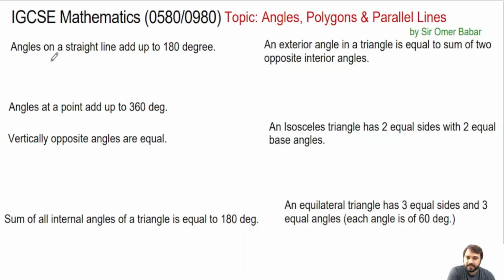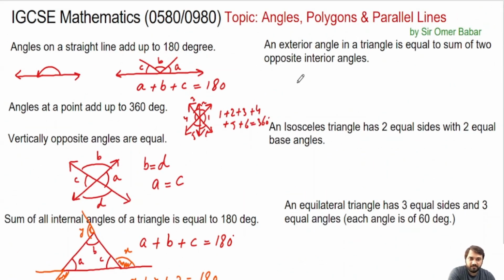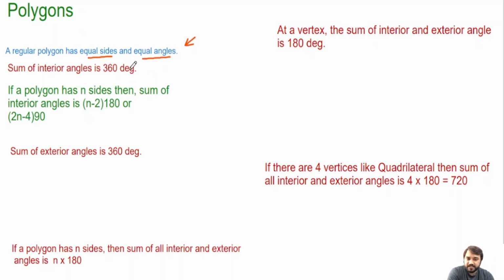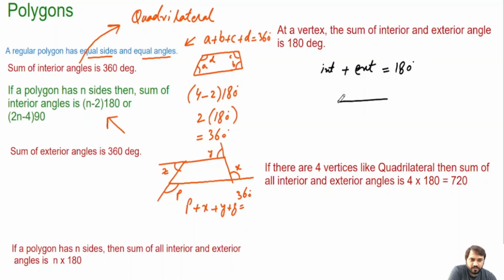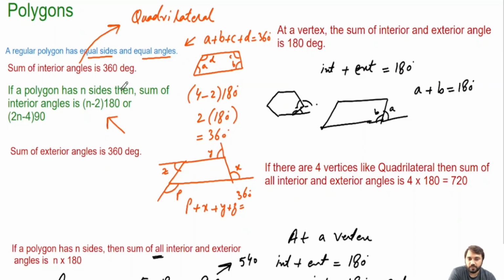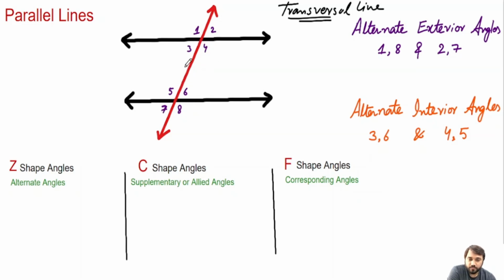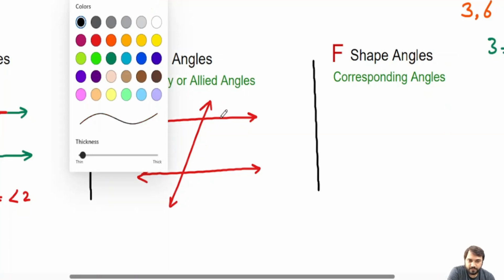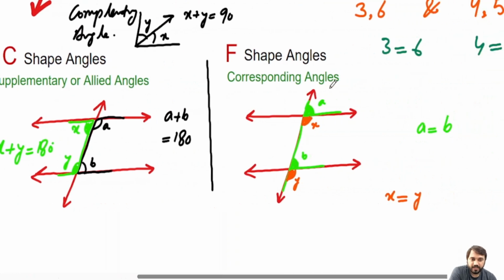IGCSE Math(0580/0980) geometry(Angles, polygons and parallel lines)obimatics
@OBimatics OBimatics SirOmerBabar,Geometry questions, book davidrayner#cambridge book#Parallel lines question#Angles polygons questions#how to solve Standard form questions#how to solve Scientific form questions#May june past papers#mayjune2019, 2020#mayjune past papers2019, 2020#past papers#Number obimatics, igcse math 0580, 0980solution of past papers 2019, 2020 may june SirOB, mayjune past papers standard form questions#ordinary form#easy method#Standard form waly sawal kesy hal kerty hain#Olevel math#Scientific notation standard notation